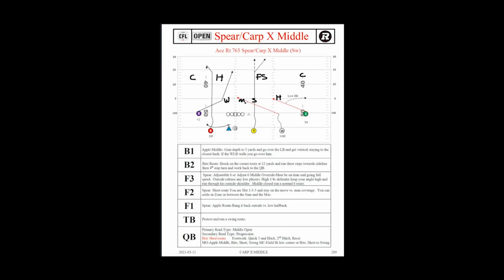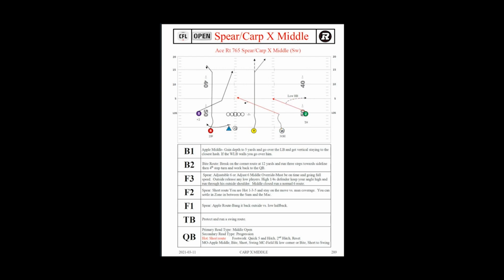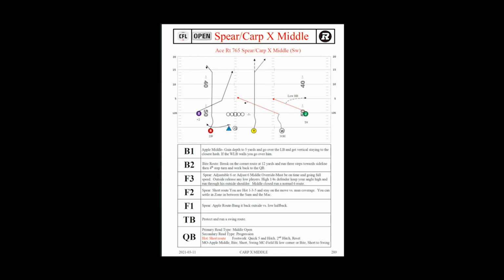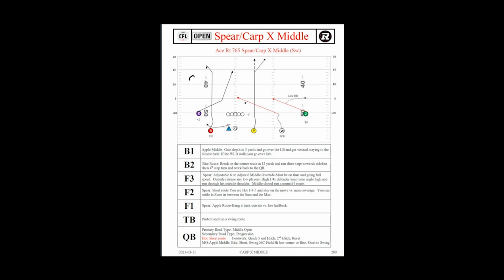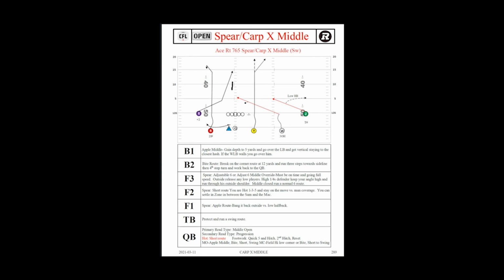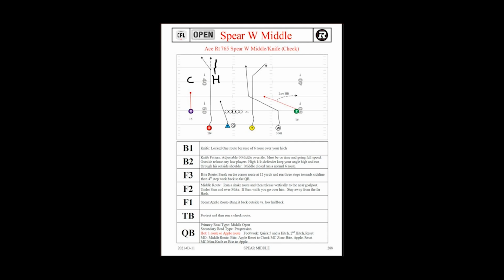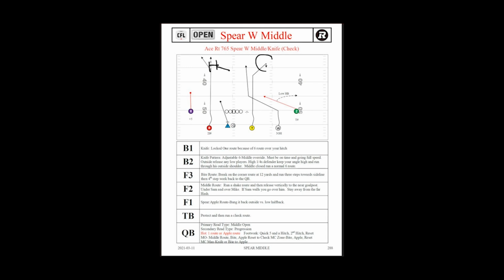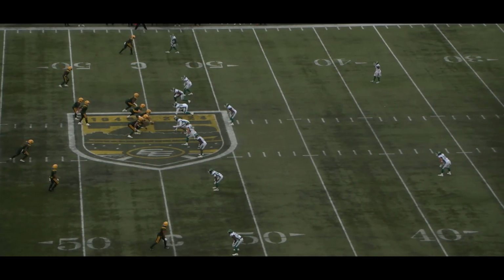Awesome CFL Pass Offense Middle Open Beaters in 2024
CFL on TSN Paul LaPolice teaches and describes a Pass Concept that many CFL teams employ and has film to show how they exploit a middle open coverage where the defense doesnt play a safety in the middle of the field.  2 Pass pattern concepts broken down using the playbook and then Canadian Football League film to show how teams executed in during the 2024 CFL season.

Follow Paul LaPolice on Instagram:/coachpaullapolice